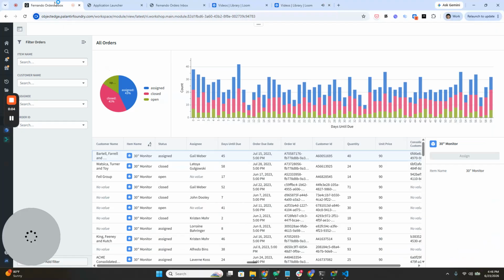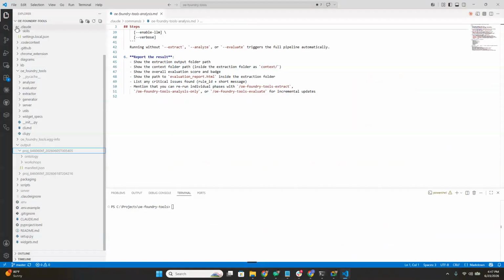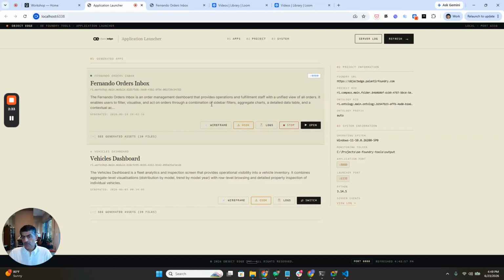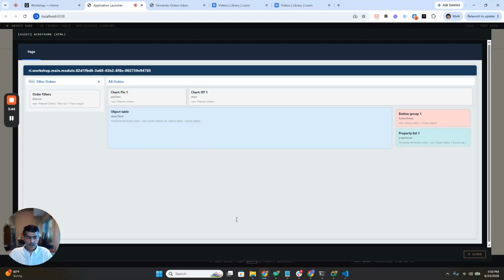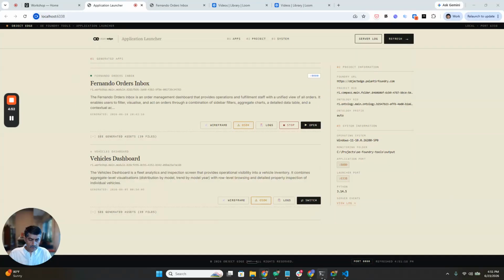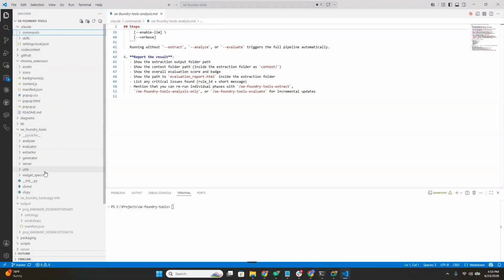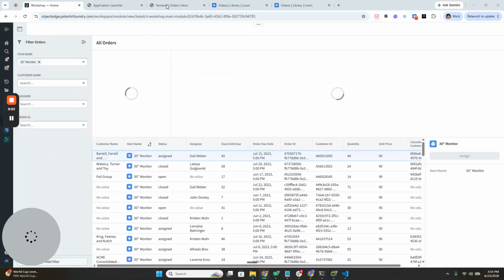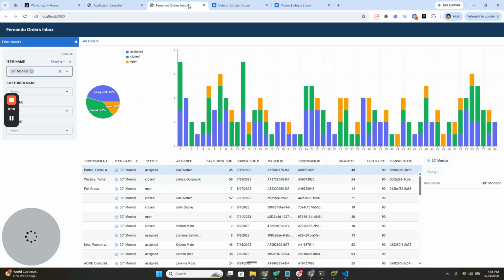Deep Dive: Automatically Convert Palantir Workshops to React Apps | Object Edge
Welcome to Part 2 of our series on accelerating frontend development with Palantir Foundry!

In this deep dive, Object Edge CTO Jack Krishnamurthy pulls back the curtain to show exactly how our custom browser extension converts a Palantir Workshop dashboard into a fully functional React application in seconds.

While Palantir Workshop is an incredible tool for building internal operational dashboards, many of our enterprise clients need to expose that same data and functionality to external users—which often requires a custom React frontend.

In this technical walkthrough, we cover:
0:00 - Introduction & The Challenge
0:35 - Exploring the Source: "Orders Inbox" Workshop
1:10 - The Tool: Our Custom Chrome Extension
1:40 - The "Convert" Process & The Launcher App
2:15 - How the AI Agents Analyze the Workshop (JSON, Wireframes)
3:45 - The Output: Running the Generated React App Locally
4:20 - Comparing the Workshop UI to the React UI (Parity Check)
5:00 - Under the Hood: The Code Generation Pipeline

By automating the UI translation and data wiring (via OSDK), our tool drastically reduces the time it takes to move from an internal Palantir prototype to a production-ready external application.

Interested in learning more about our custom Foundry tools or how we can help your team?